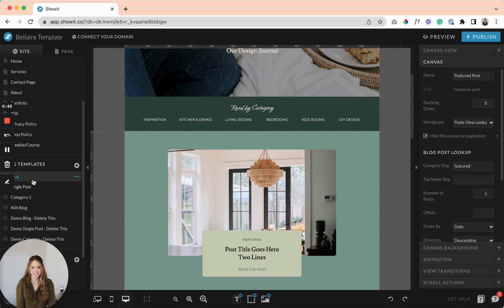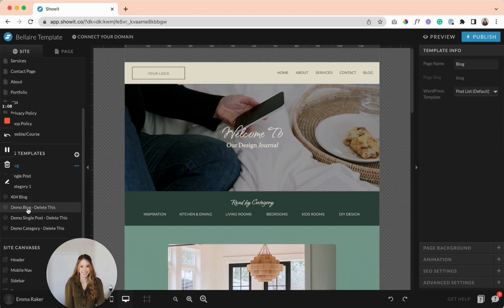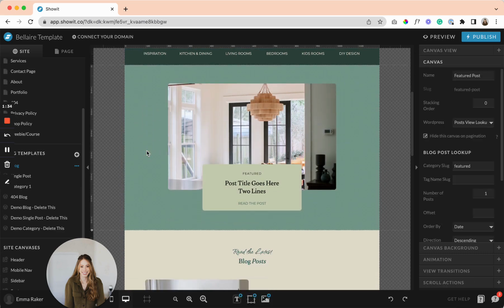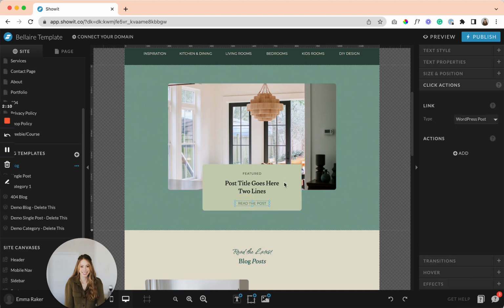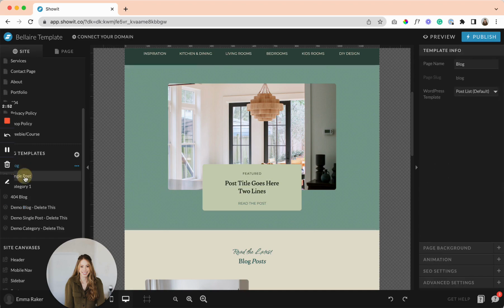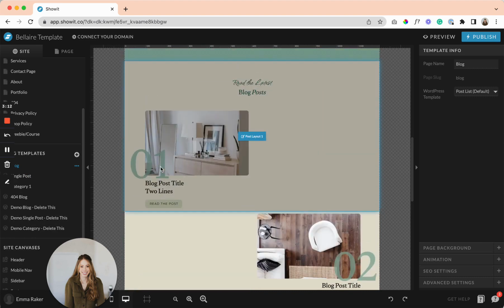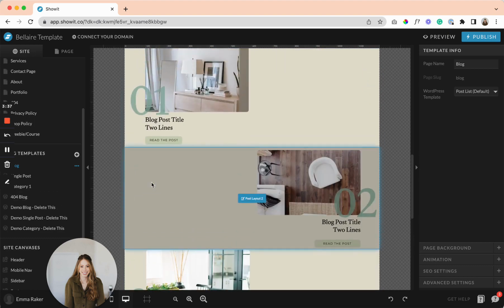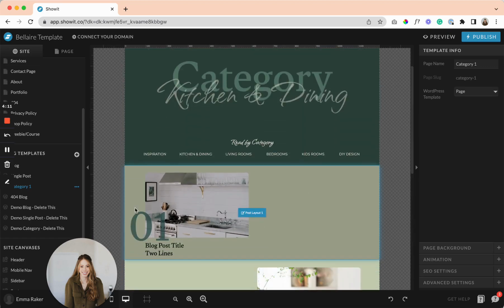Showit Tutorial: Blogging with Showit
This video covers the basic blogging pages within Showit. You'll need to have the Showit team help set up your blog first before you can start blogging within Wordpress.